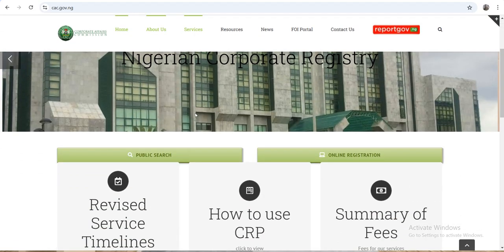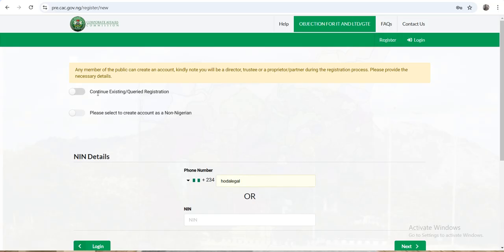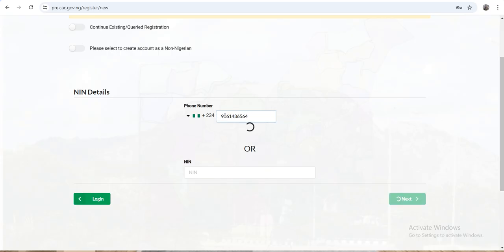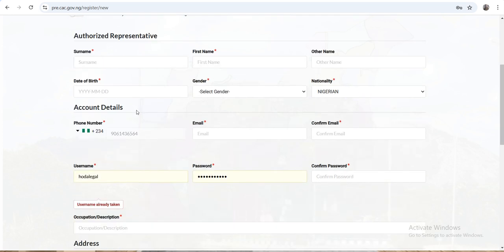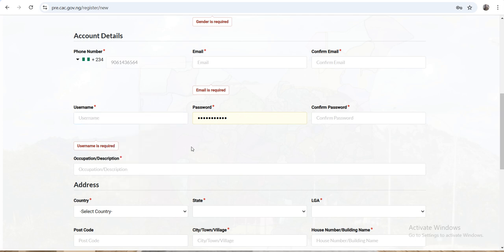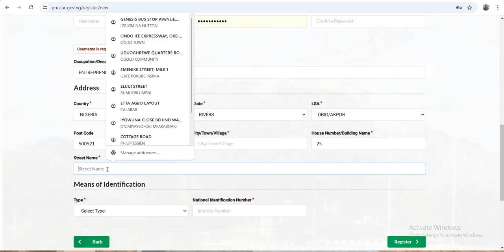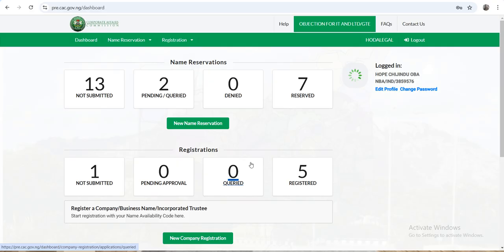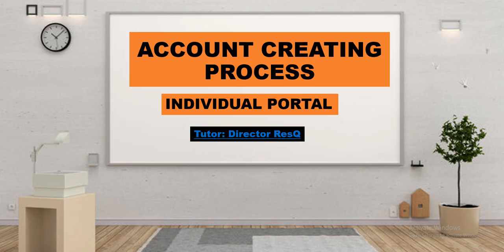Account Creation Process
A Step by Step guide to creating a personal portal which basically handles your name searches